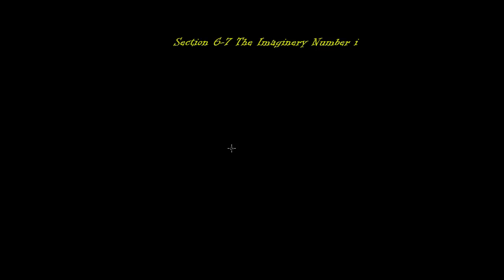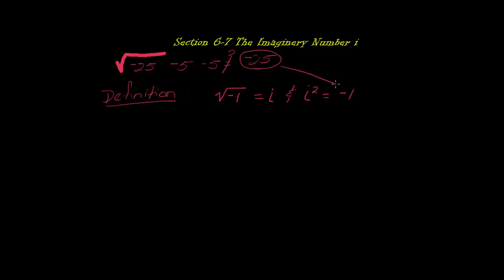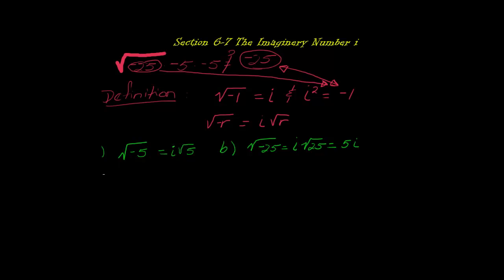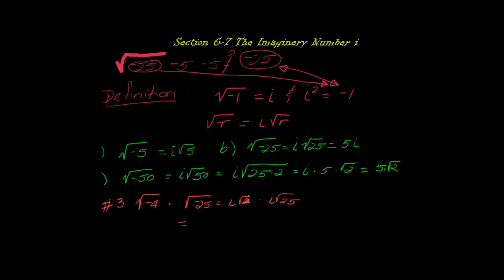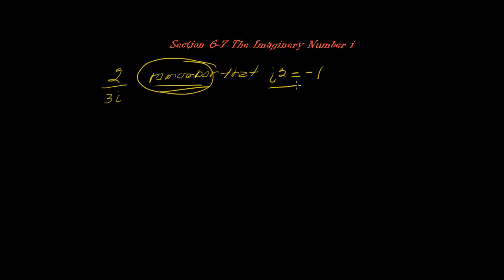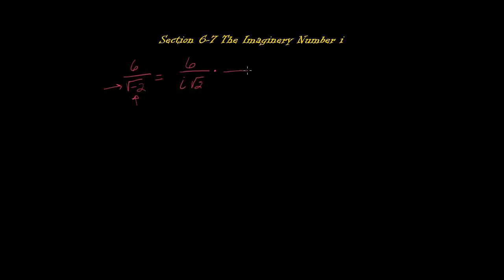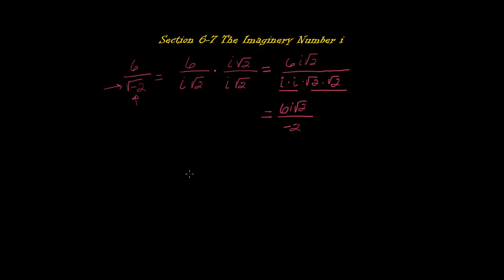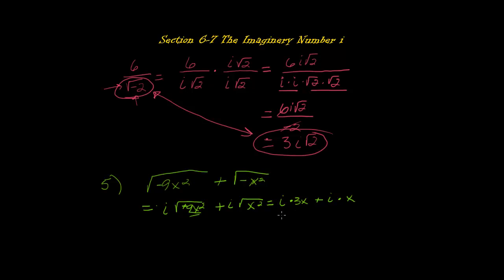Section 6-7 The Imaginery Number i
definition of and working with i